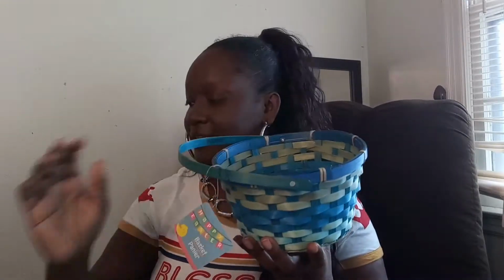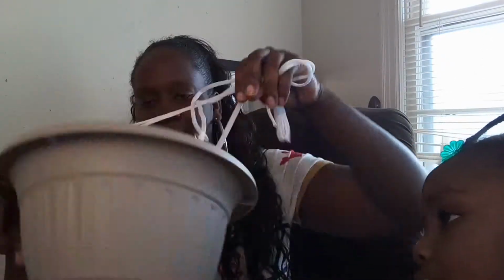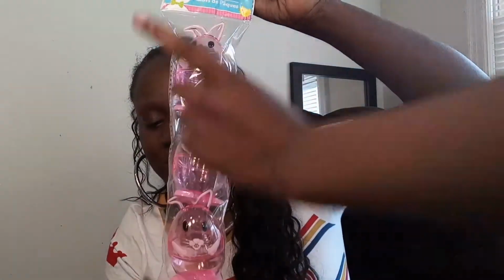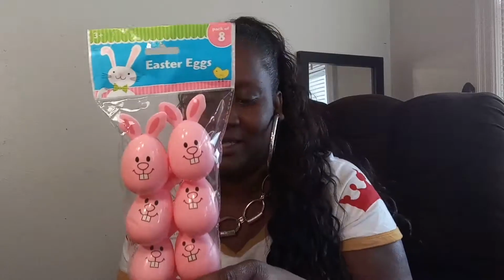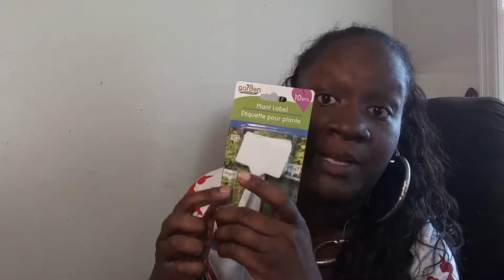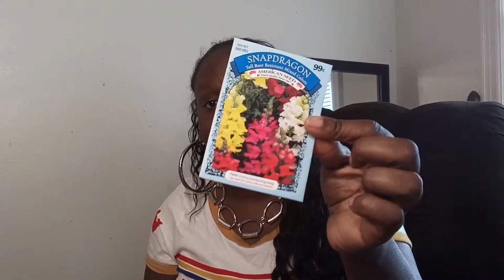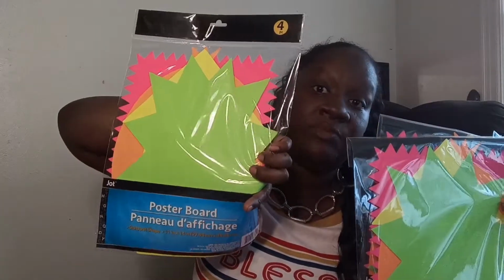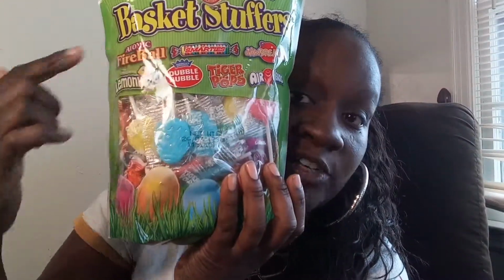GETTING READY FOR SPRING| SHOCKING FINDS AT DOLLAR TREE | FAMILY DOLLAR HAUL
I went to Dollar tree  for 2 things and was shocked with all the spring and and Easter finds.  I spent $72.00 and found some great things. Join me as I show you all these great finds.